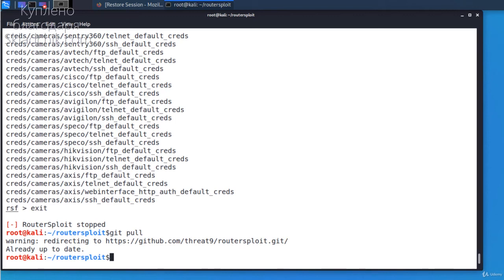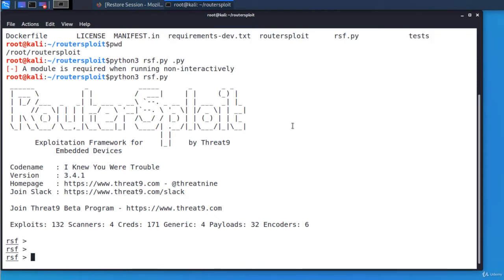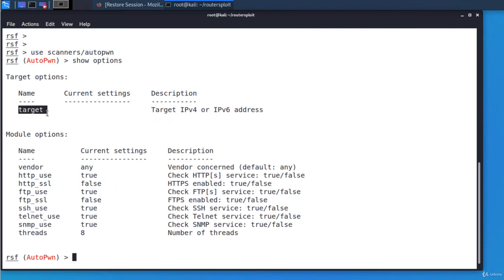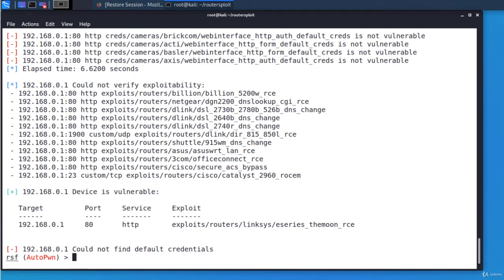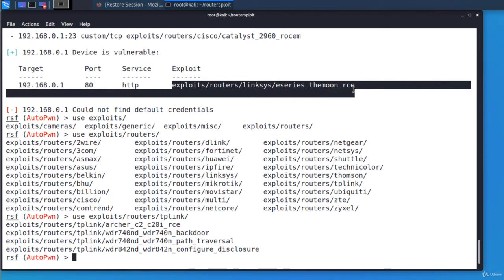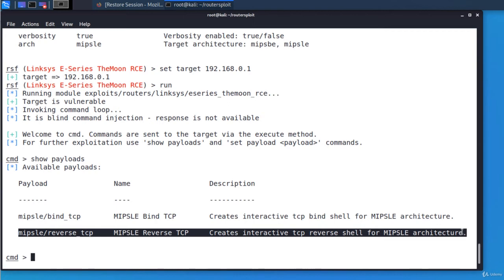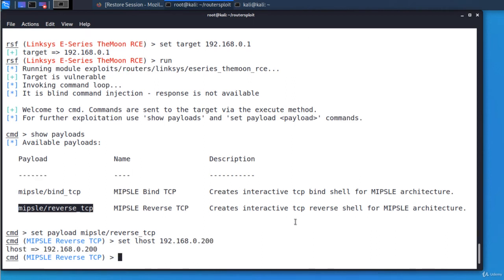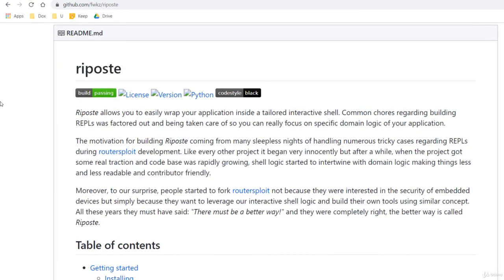2 Exploiting the Default Gateway Using RouterSploit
Ethical Hacking skills to get ahead. Learn how Hackers hack networks and devices and how to secure them.Learn Kali Linux